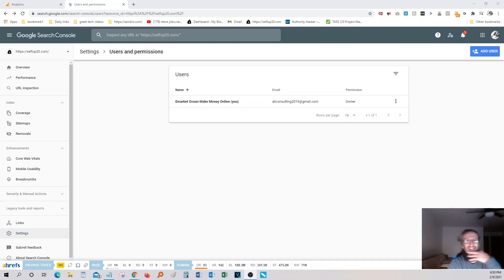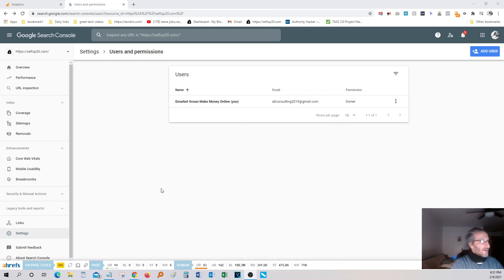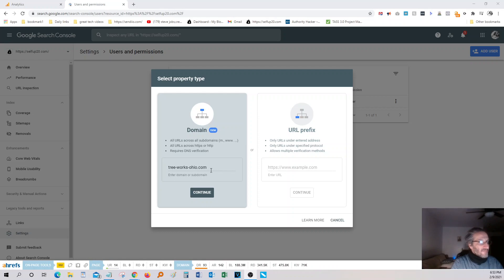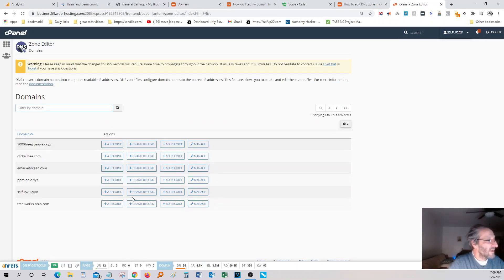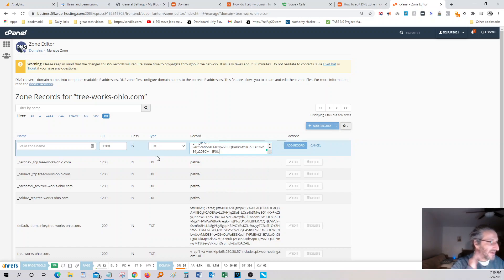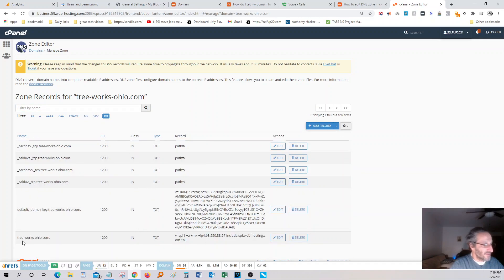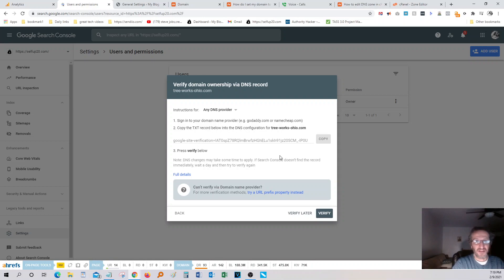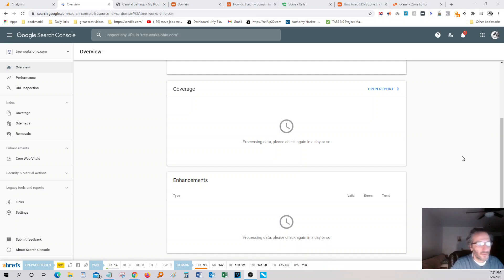🔴How to use google console to verify Namecheap Domain using Zone Editor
🍀Absolutely FREE! Yep, it’s true.

This will work if you have Multiple Domains from a Single Hosting Account
🟢here is an honest way to make money online

👉 New FREE BOOK Shows 20+ Virtually UNKNOWN Secrets

How to use Namecheap Zone Editor to verify Domain with google console
How to register your google search console

Namecheap Verify your domain with the Google Search console

How do I add my domain to the search console - Namecheap

Verify Google Search Console Domain using Namecheap

if you are hosting multiple domains with Namecheap how to add TXT record to verify with google console

Namecheap Verify your domain
How to get your website indexed by Google - Namecheap